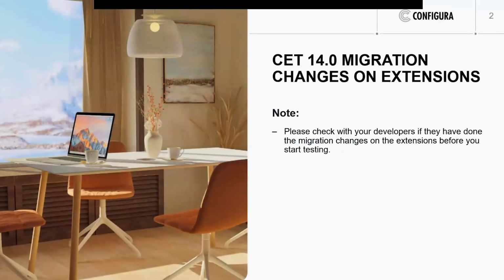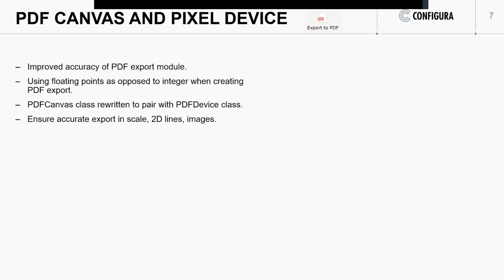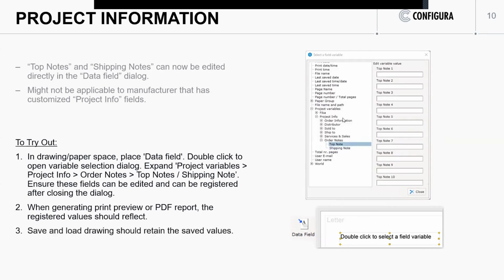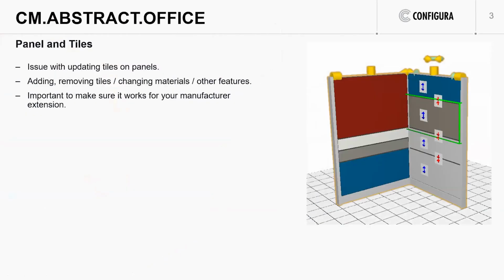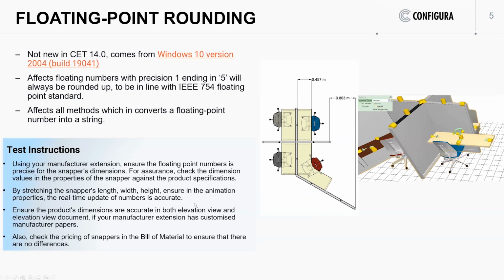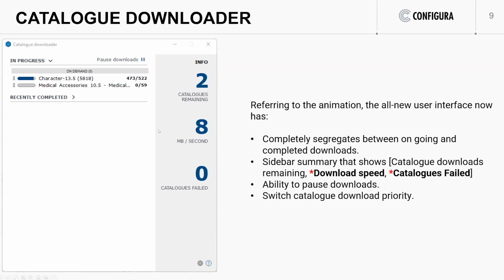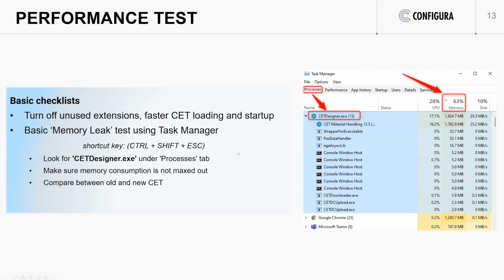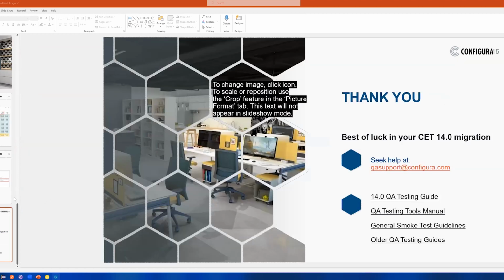CET 14.0 QA Testing Guide | Ngo Yi Herng & Bryan Yuen